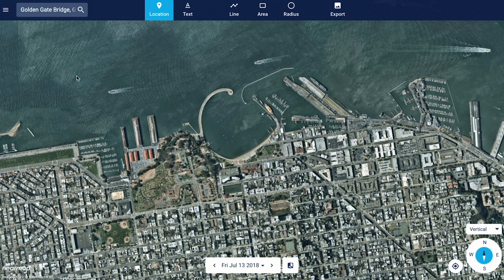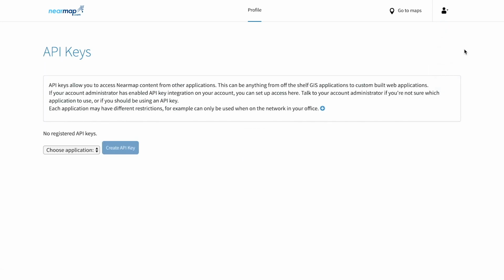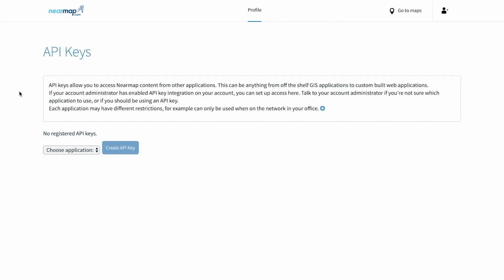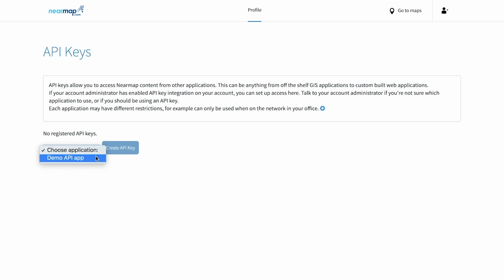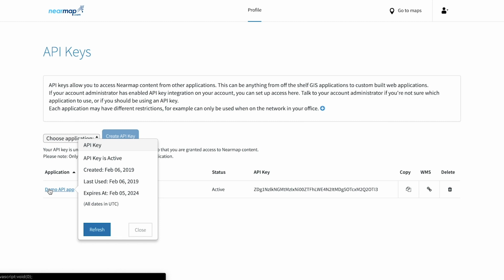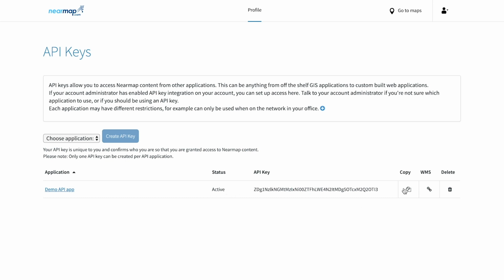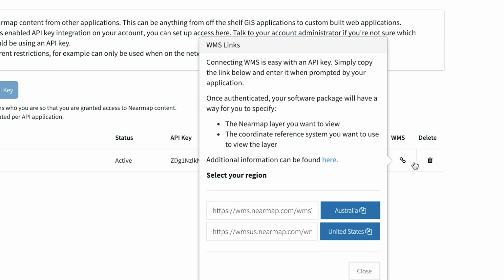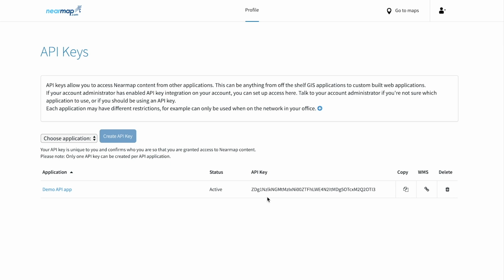Nearmap Service Portal - Part 4 - How to Generate API Keys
In this short tutorial, you will learn how to bring Nearmap imagery into your favourite GIS or CAD application via APIs. This tutorial will walk you through the steps an Administrator will need to take to generate the API Keys for your users.